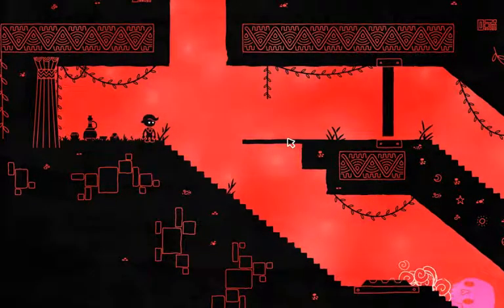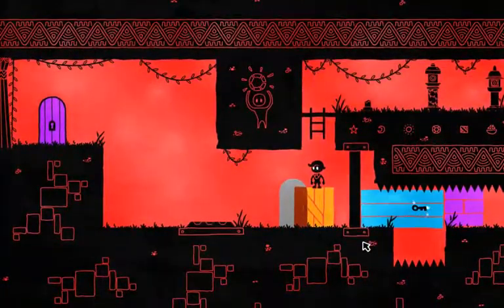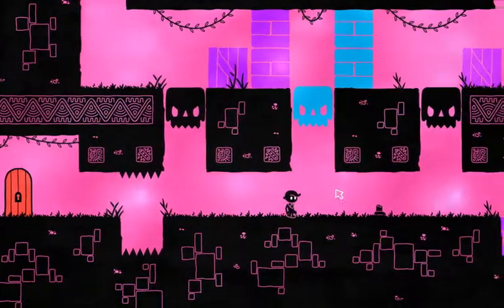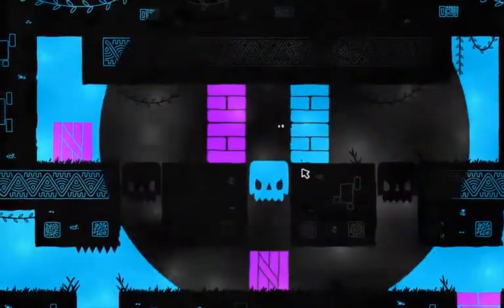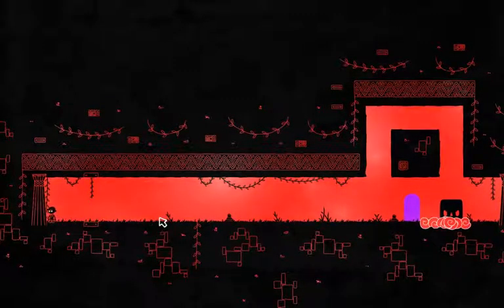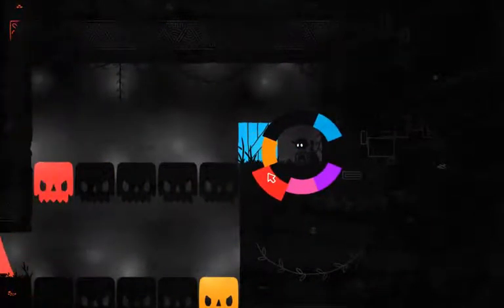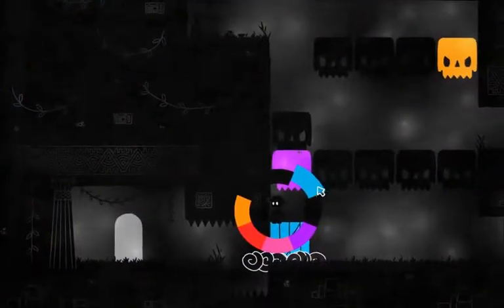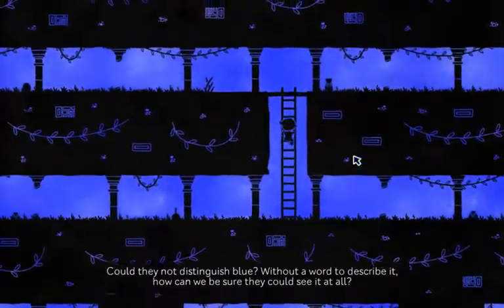Rolling sculls - Hue #5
Danger marks our path as we have to avoid a lot of rollings huge sculls in this episode. We also get a new colour between cyan and purple.